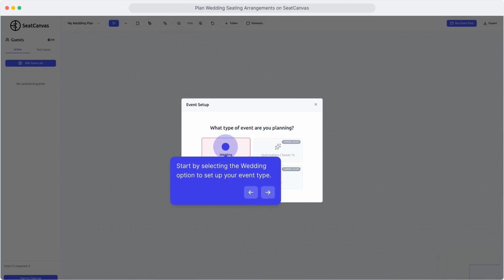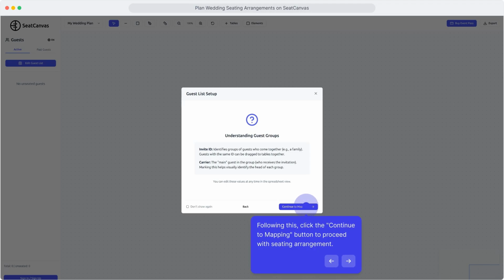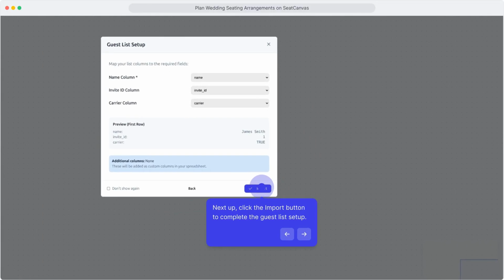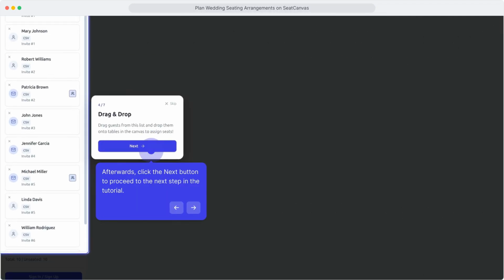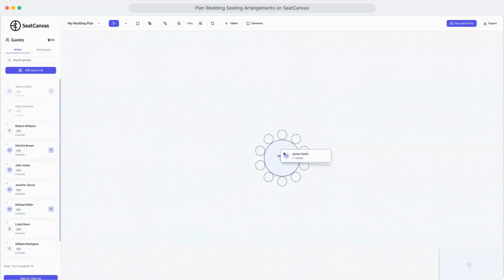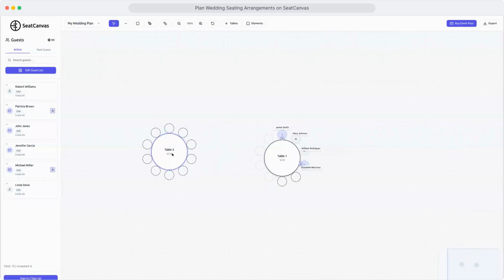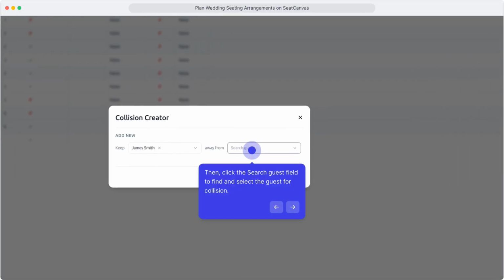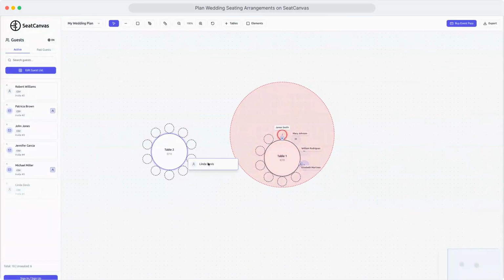How to Plan Wedding Seating Without Spreadsheets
Planning wedding seating doesn’t have to be chaotic. In this tutorial, we show you how to create a wedding seating chart by importing your guest list, assigning seats visually, and organizing tables in minutes.

You’ll learn how to:
• Import guests via CSV
• Add round and rectangular tables
• Drag and drop guests into seats
• Adjust layouts easily
• Avoid seating conflicts

SeatCanvas is a visual seating chart and floor plan tool built specifically for weddings and events — designed to replace messy spreadsheets with a simple drag-and-drop experience.